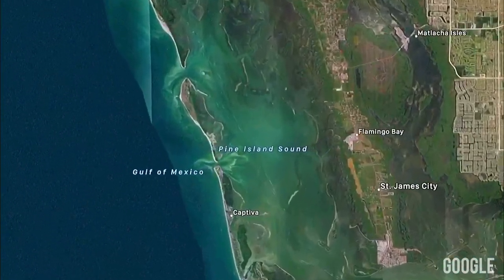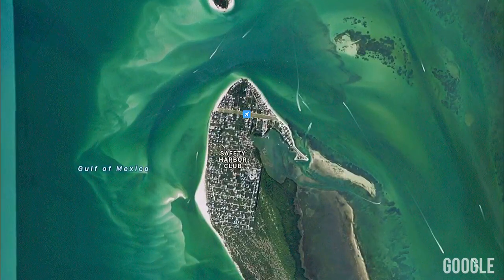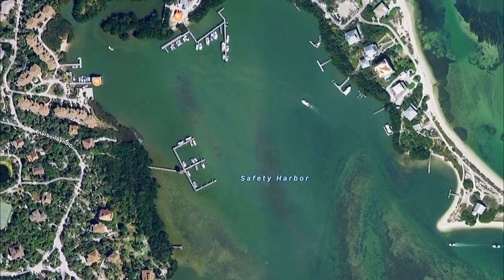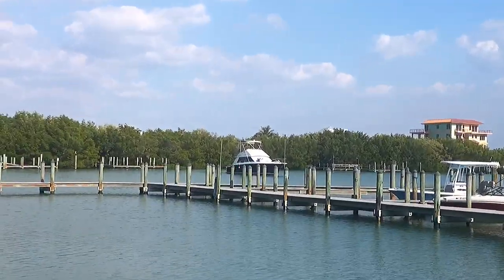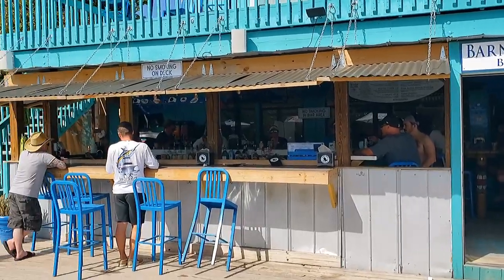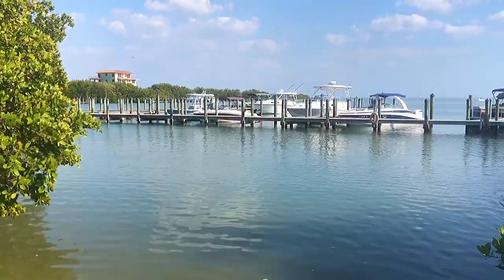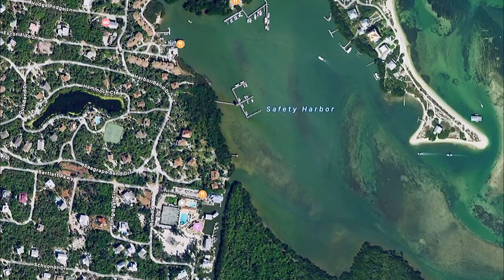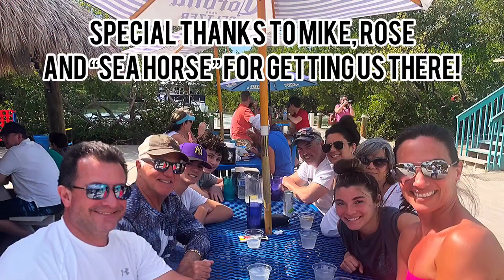Visiting North Captiva Island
Join the crew as we visit North Captiva Island in SW Florida by boat.  It’s a little tricky getting into this protected “Safe Harbor”, but we show you how to navigate the channel safely.

We visit the Mainstay restaurant and Barnacles bar, learn a little history of the island and it’s pirate haven past and the infamous Jose Gaspar “Gasparilla”.

We also show you we’re to find 3 other tiki bar restaurants on the water - “Over the Waterfront”, the “Boathouse” and “Magos pool bar”.

This protected harbor will sure not disappoint!  Be sure to visit, drop anchor or pull up for some dock and dine like the pirates and wenches of the past.  Aaaar Matey!